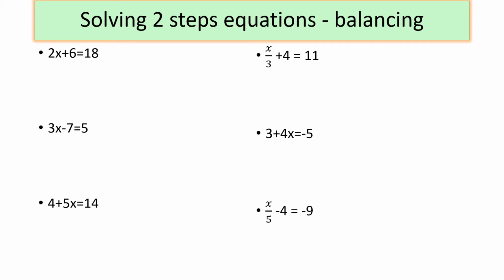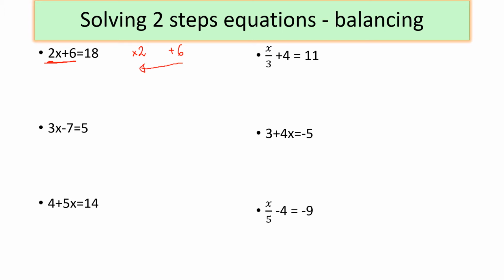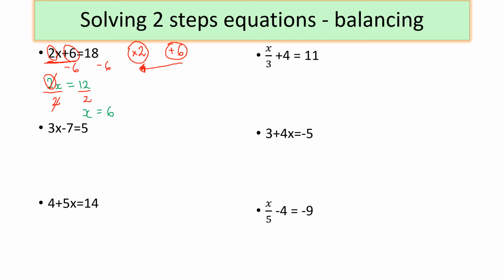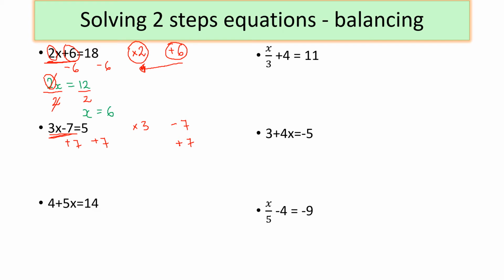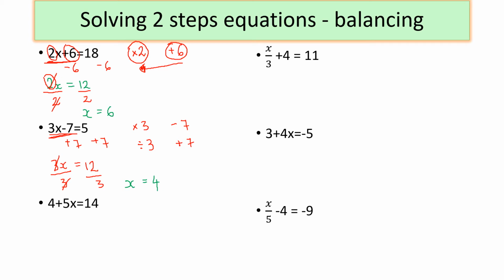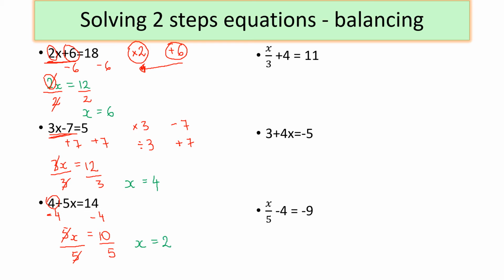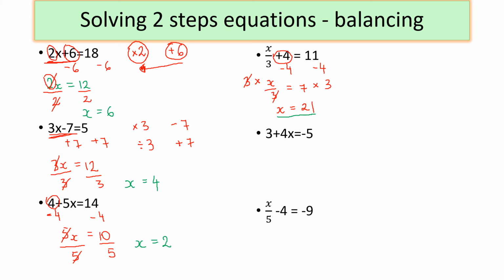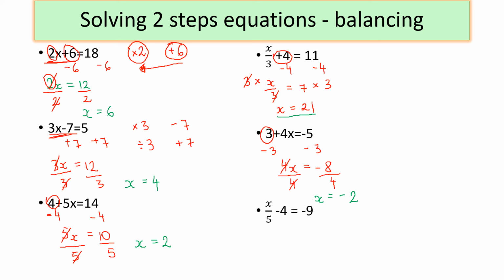Solving 2 steps equations balancing